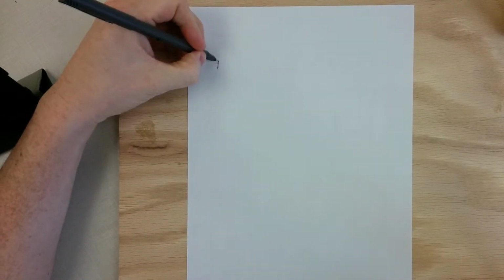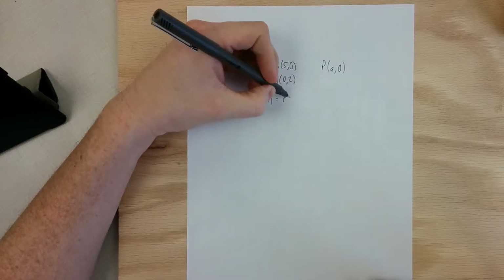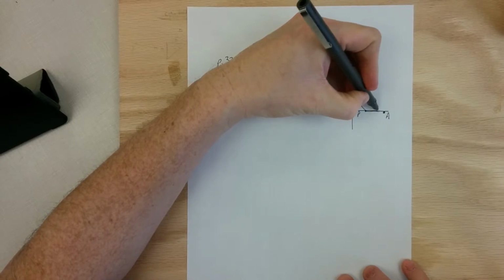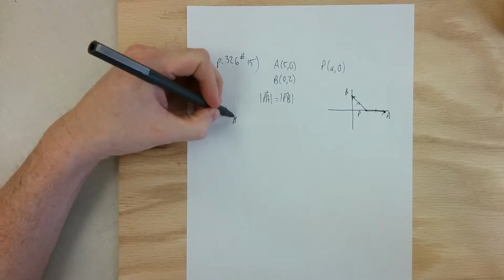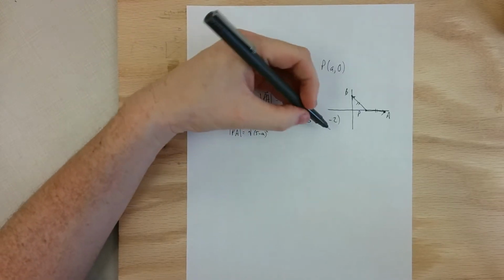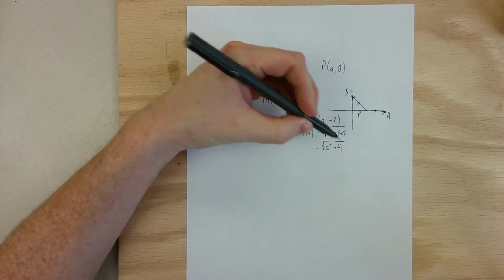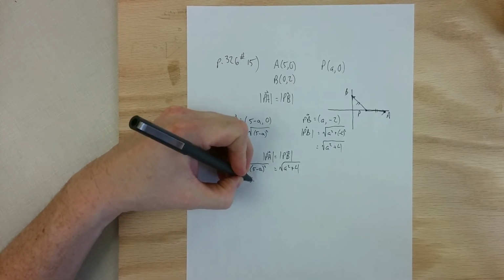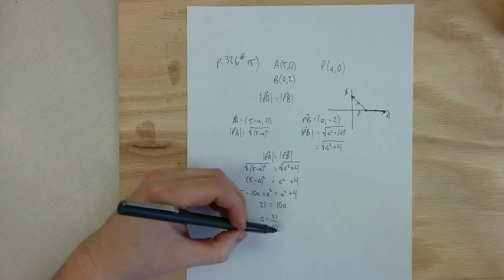MCV p326-15a Comparing Magnitudes of Vectors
Components.  Magnitudes.